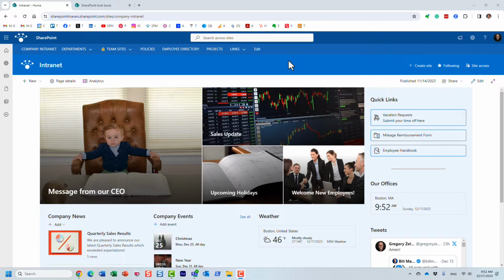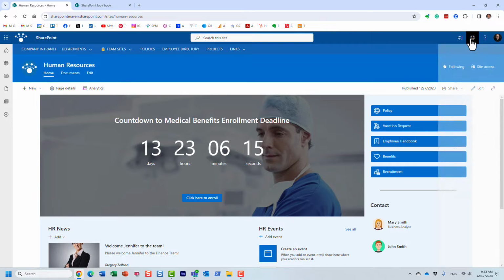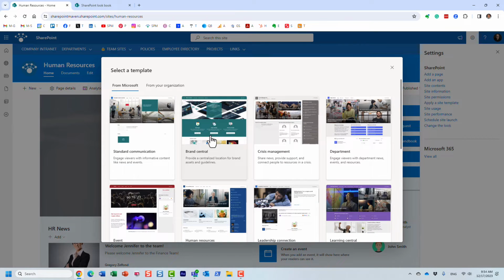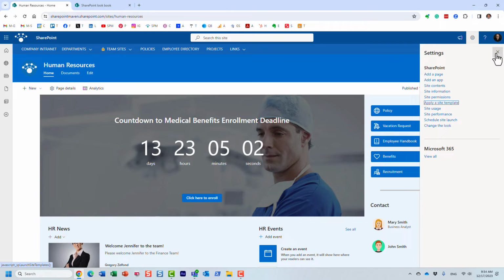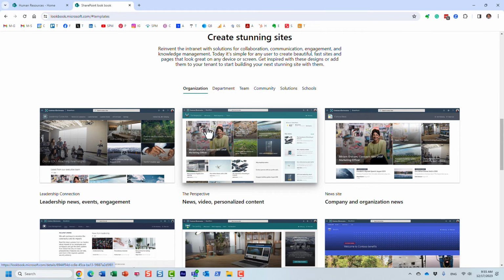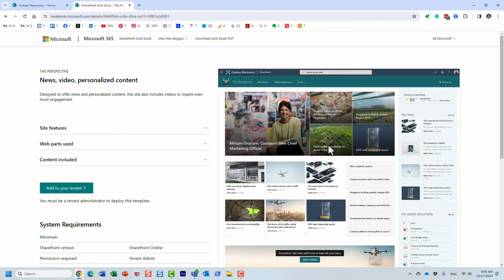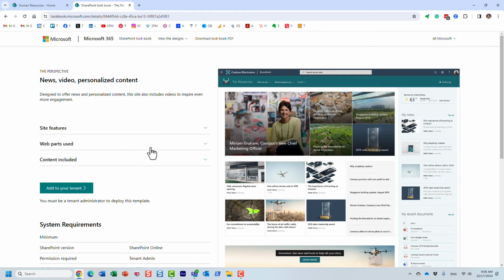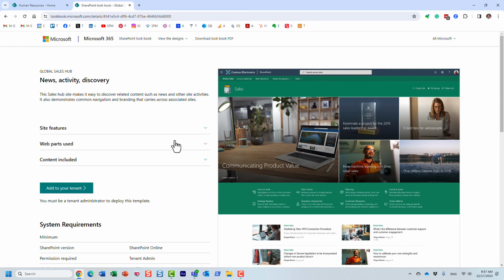SharePoint Intranet Examples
In this video, I demonstrate a few examples if SharePoint Intranets you can build out of the box. Please reference this article for additional information